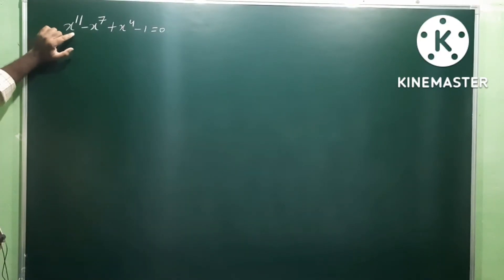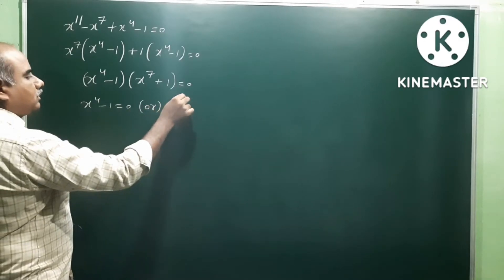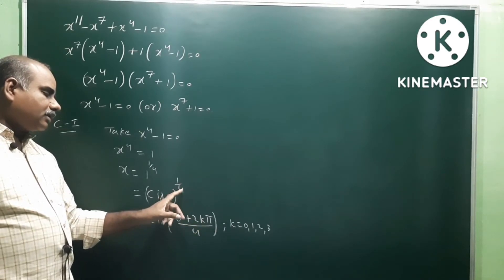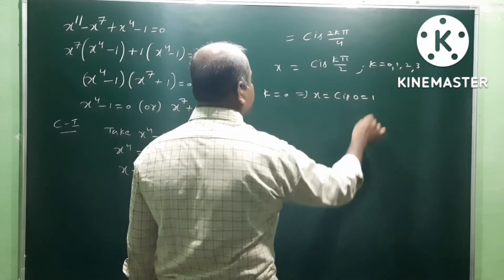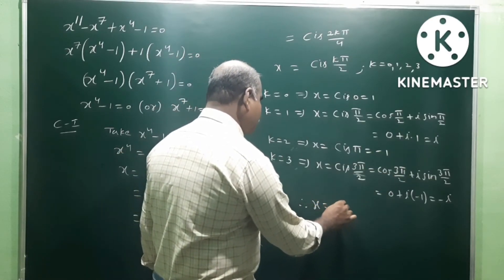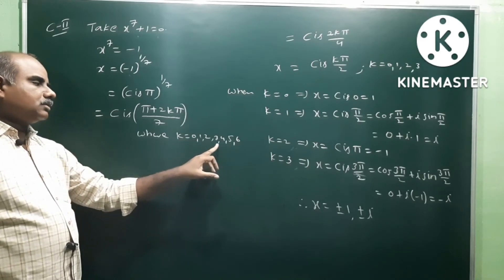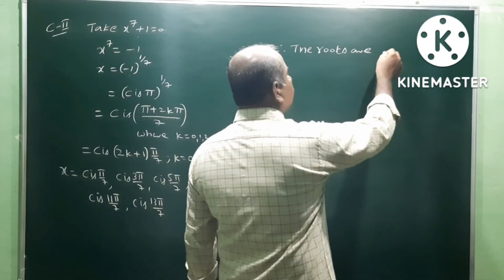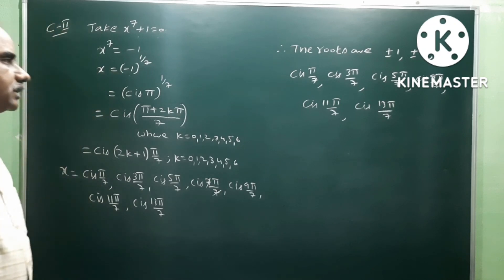Solve : x¹¹ - x⁷ + x⁴ - 1 = 0